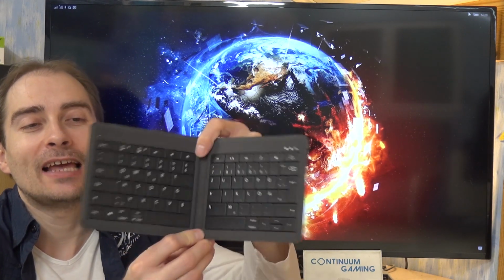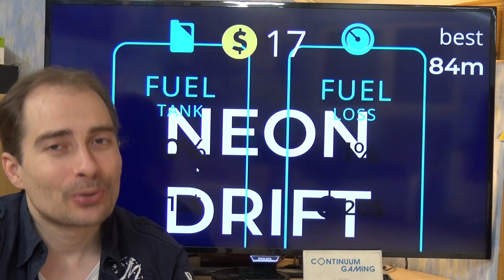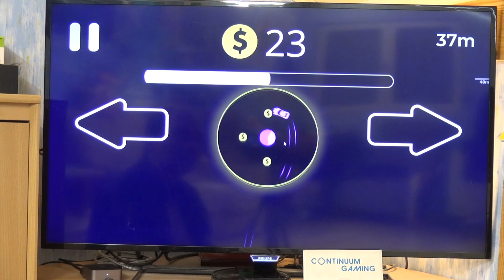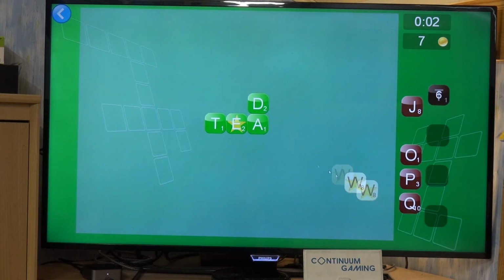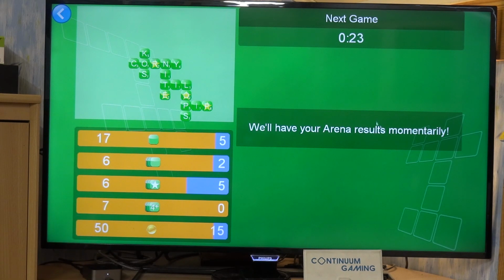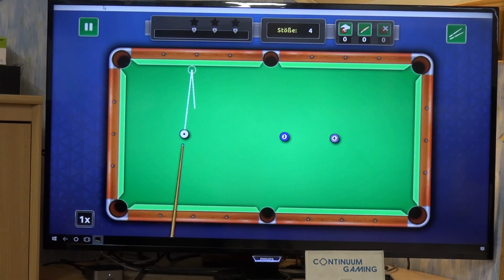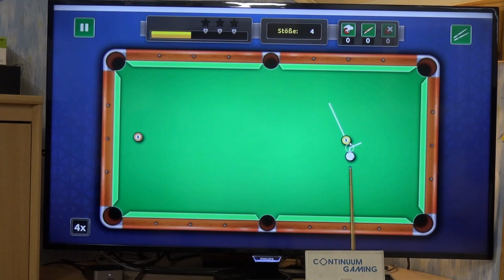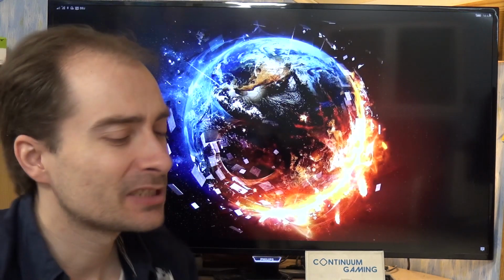Microsoft Continuum Gaming: Let's Play 402! (Neon Drift, SpeedWords Arena, 3d Pool Infinity)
Smartphone: Microsoft Lumia 950 XL with Mozo Cover
Input devices: Arc Mouse, Foldable Keyboard, XBox One S Wireless Controller
Display and connection: TV and Microsoft Display Dock

Content:
00:00:00 Introduction & explaination of Continuum, Arc Mouse, Xbox One S Wireless Controller and Foldable Keyboard.
00:02:44 Start of the games
00:02:53 Neon Drift
00:08:19 SpeedWords Arena
00:15:27 3d Pool Infinity